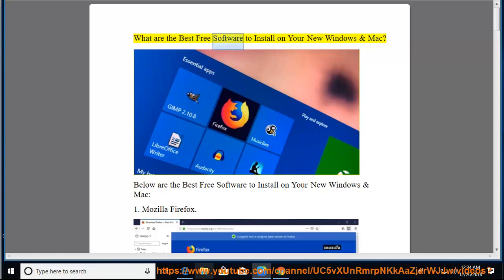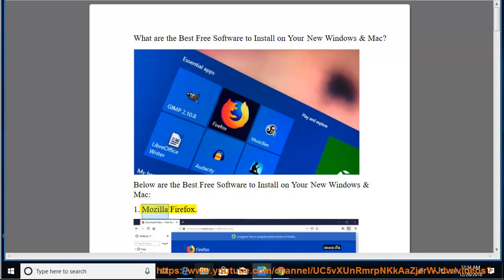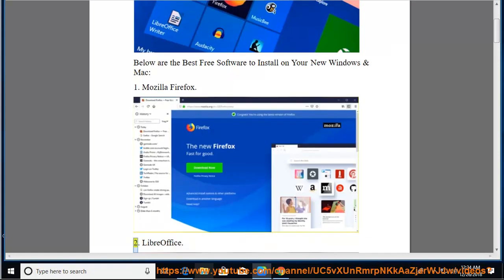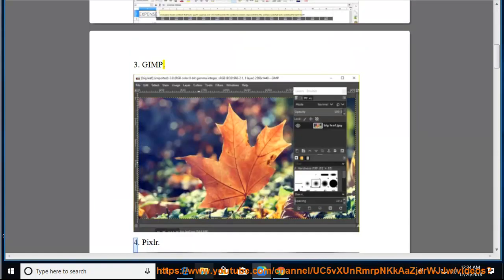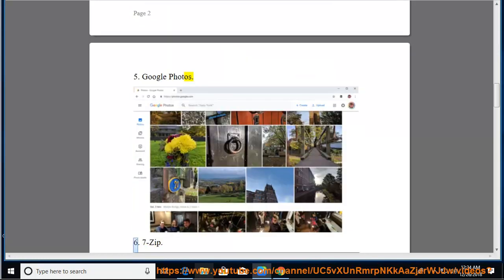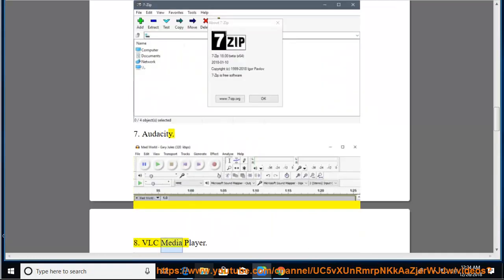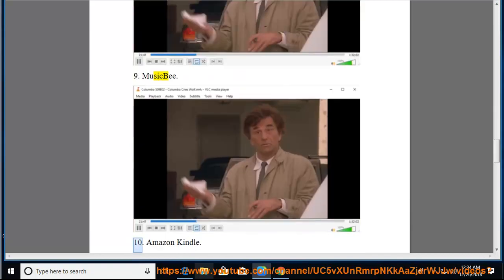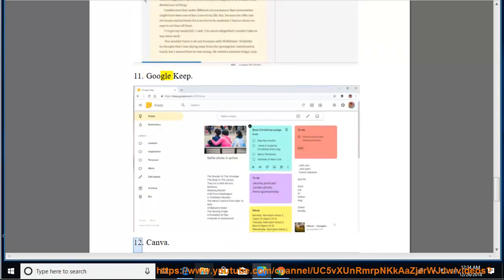Best Free Software to Install on New Windows & Mac Laptop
This vid introduces the Best Free Software to Install on New Windows & Mac. Learn more?

Take A Screenshot on Mac & Chromebook